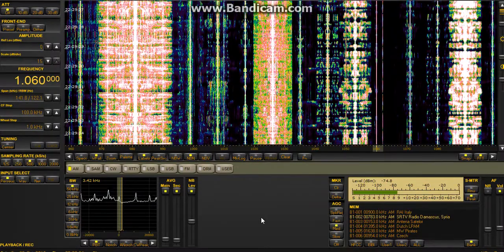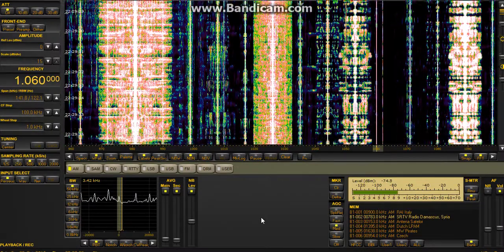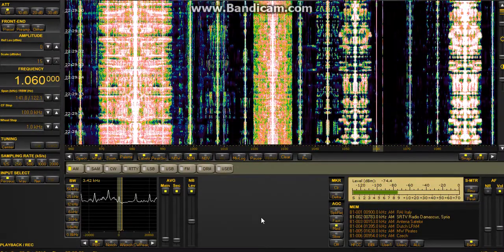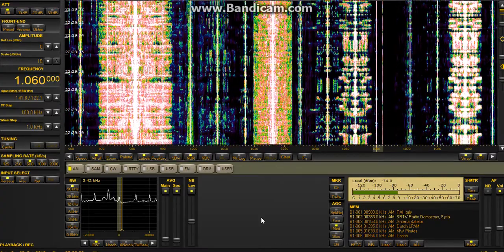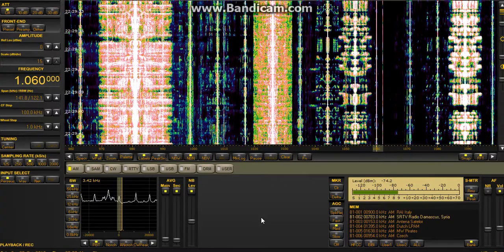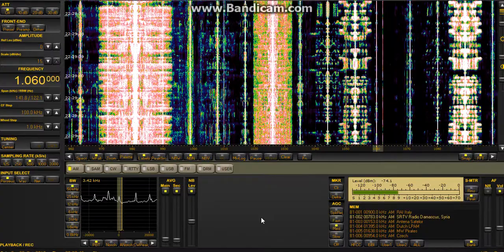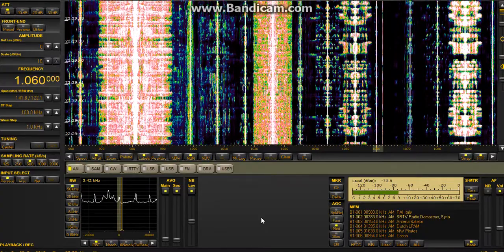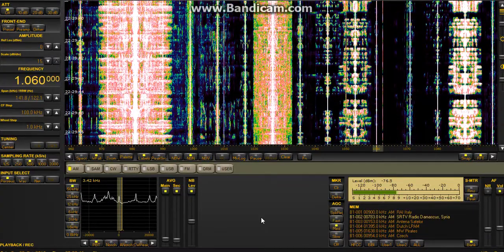WQOM Natick 1060kHz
First reception hearing WQOM Natick which broadcasts catholic programming to the Boston area.